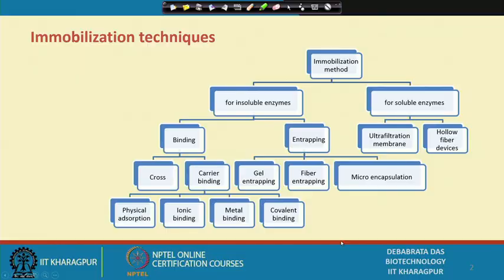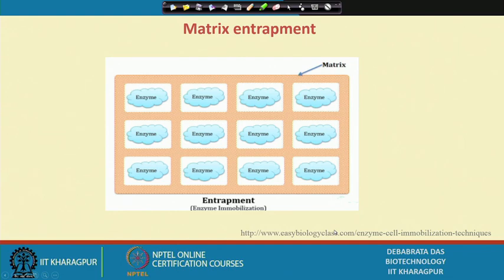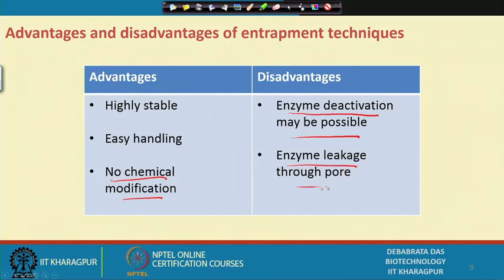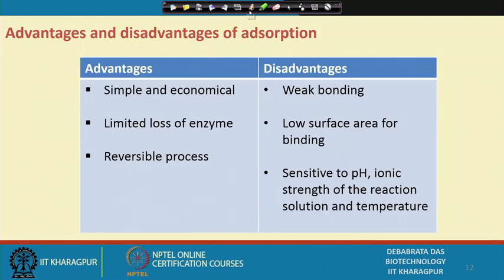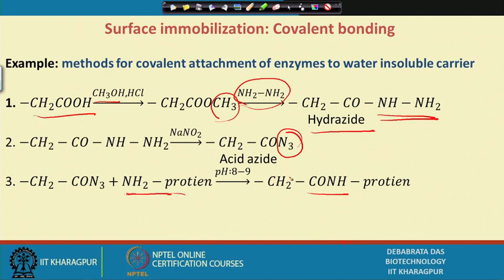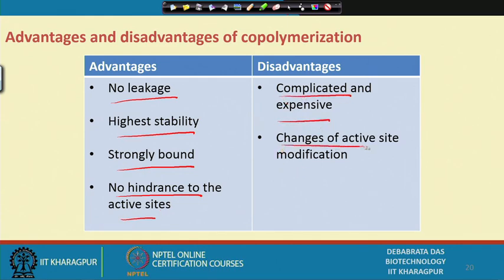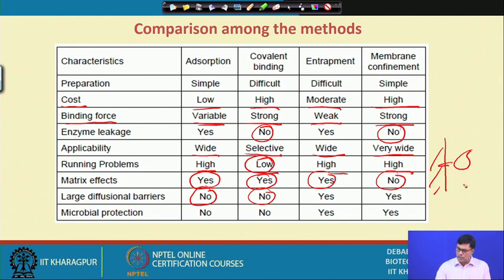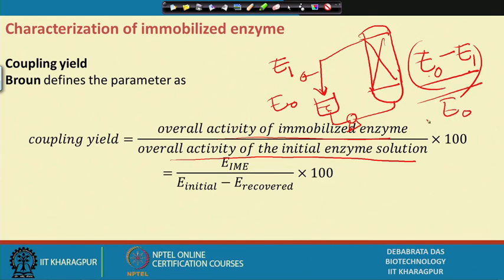Lecture 28: Immobilization of Enzymes II